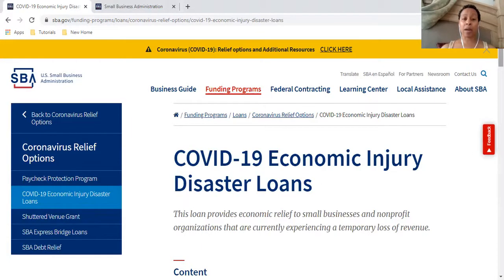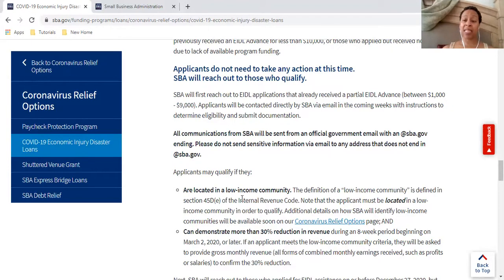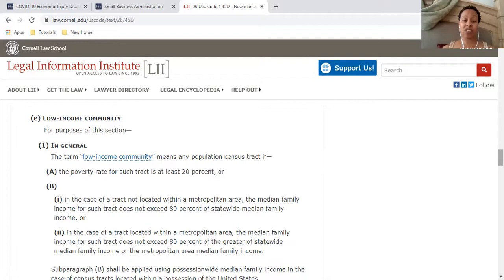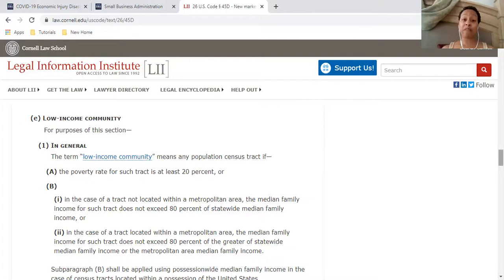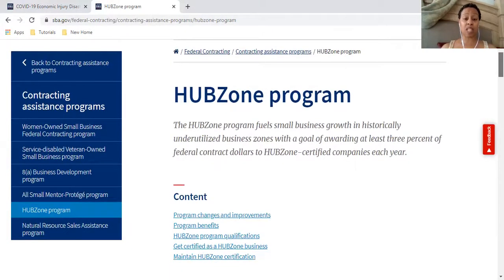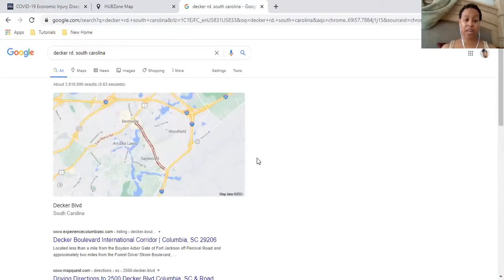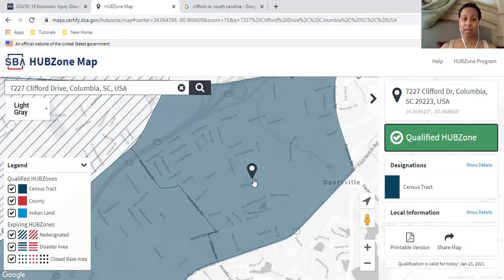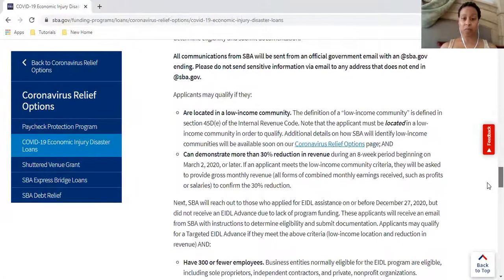Low Income Community for EIDL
This video will show you how to determine whether or not your business is located in a low-income community as required for the Targeted Economic Injury Disaster Loan (EIDL) Advance. Low-income communities are usually found in "urban" (highly populated areas) and rural areas.

Recommendation: If you believe you qualify for the loan under these new requirements, apply (this is only for the loan, not the advance; SBA will reach out to you if you qualify for the advance). If you're offered the loan (not the advance), you don't have to accept the offer.